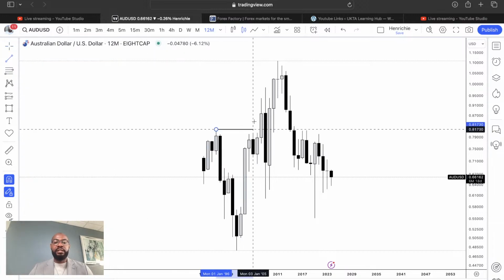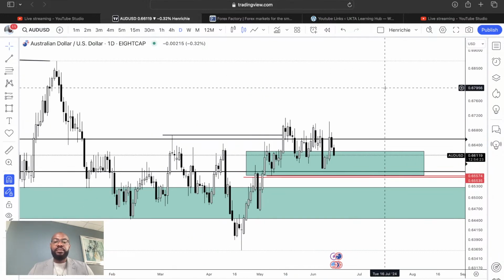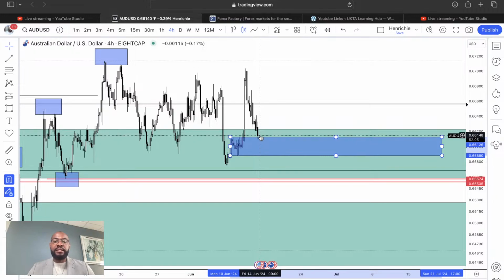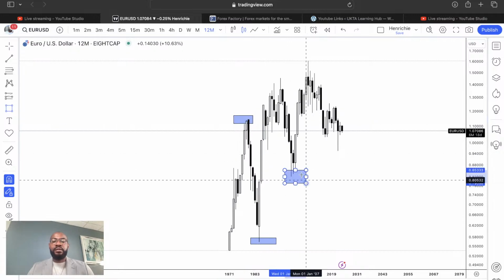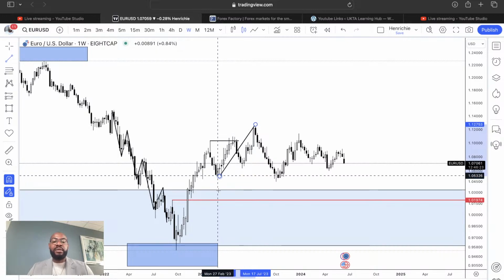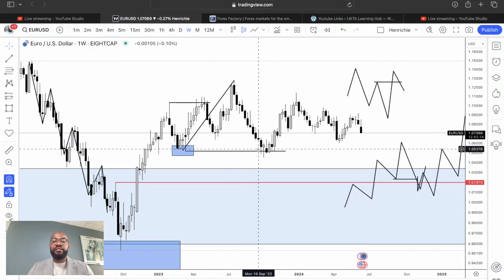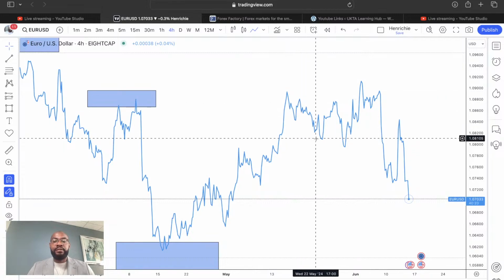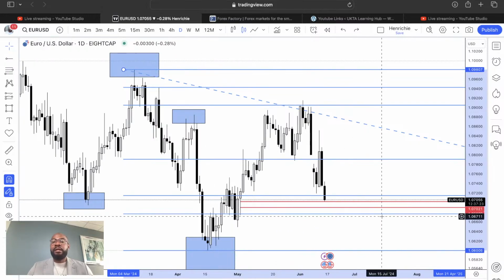Live Trading Analysis - 14/06/2024 - Charlie Elmore & Henry Madueke (UKTA)